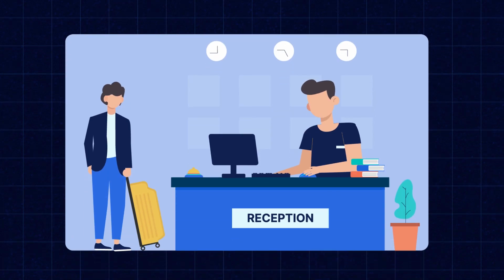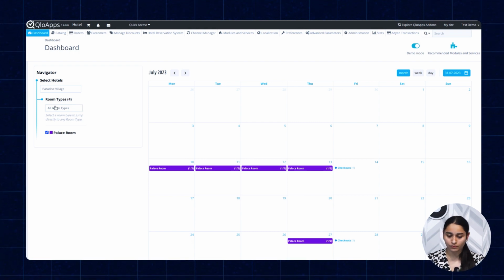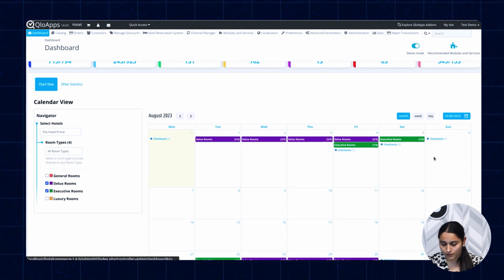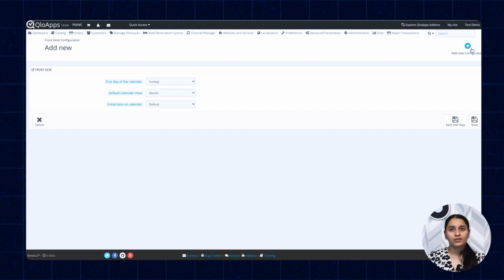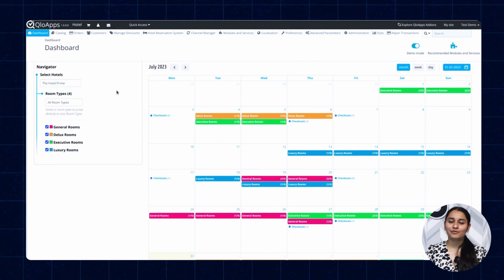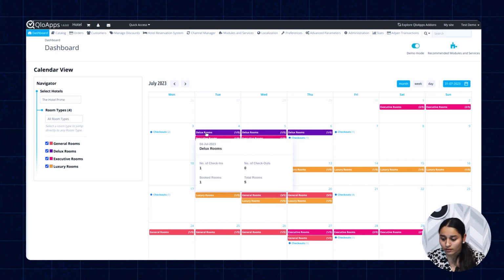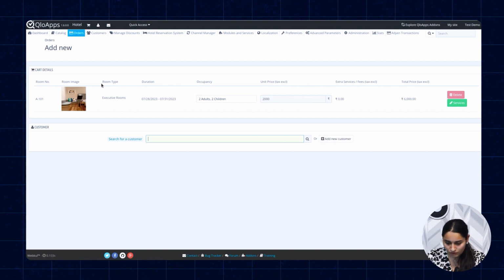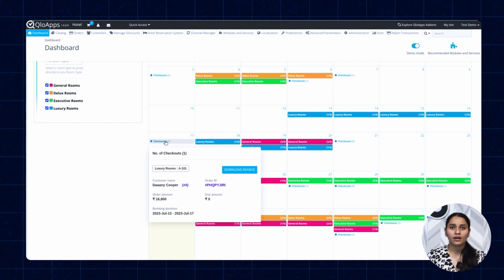QloApps Front Desk System | Manage Front Desk Operations Efficiently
In this video, we will introduce you to an interesting front desk management tool using which you can visualize the real picture of your hotel bookings in a calendar and streamline your front desk operations such as check-in, check-out, invoice, etc.

This will help you improve your guest experience and ease your front desk employee management process manifold.

Learn the various features of this module and how you can use each feature and ease your front desk management.

2. Raise a Ticket via our HelpDesk system

Timestamps

0:00 - Intro
1:19 -  Overview of the front desk interface
5:34 - Module Configuration
2:50 - How to add or scan the product
10:50 - Features of the module
18:54- Outro